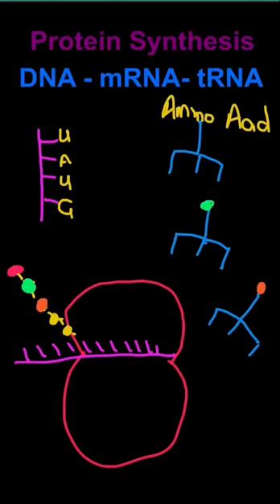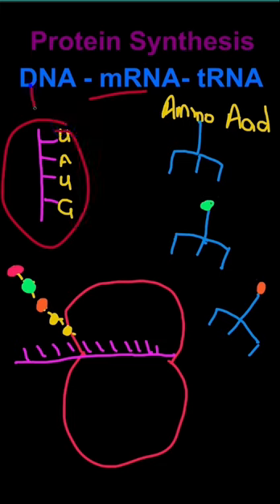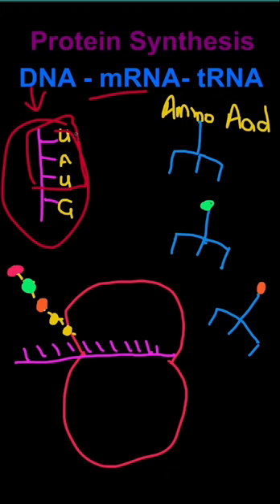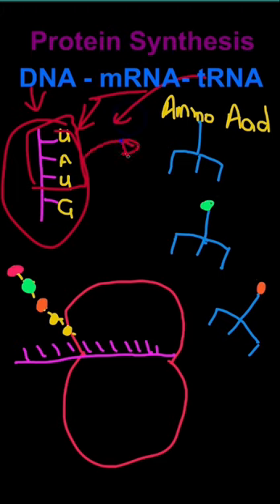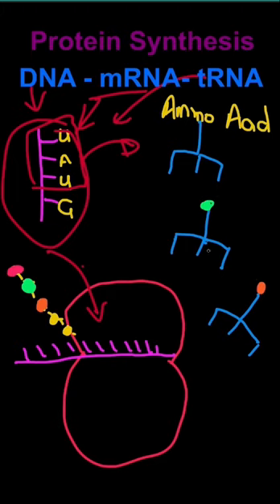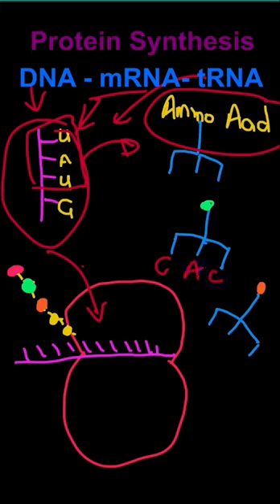Protein Synthesis in 60 seconds PART 2